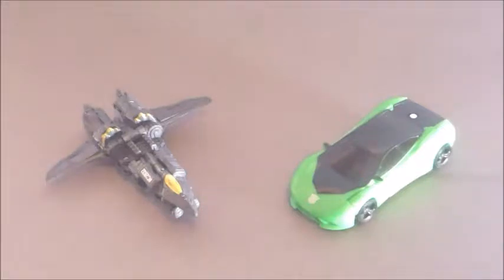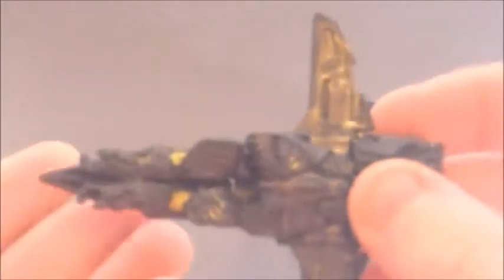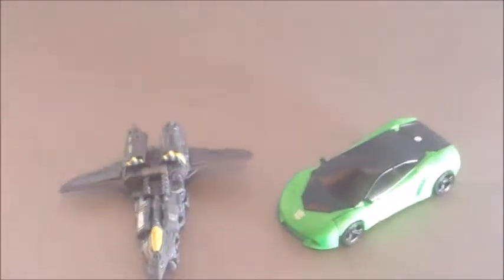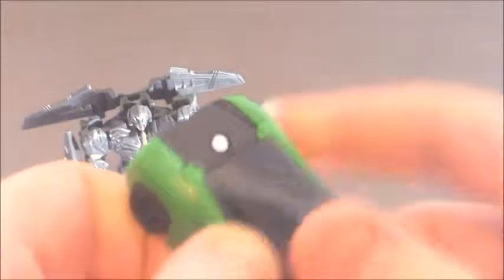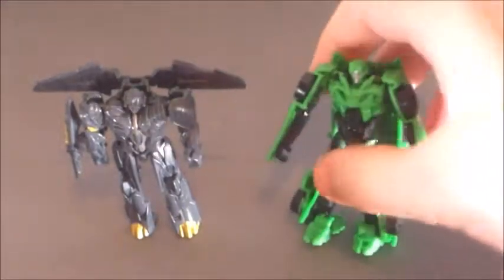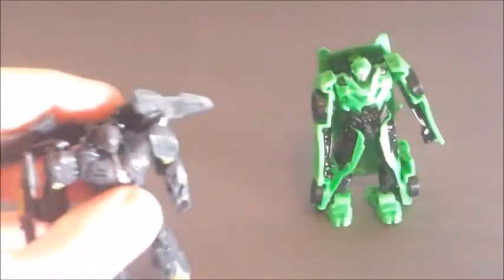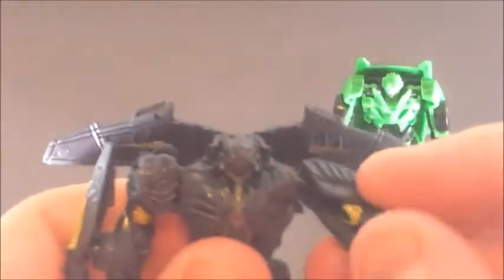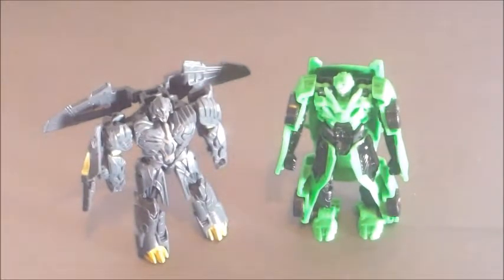Transformers The Last Knight: Legion Class Crosshairs & Megatron Reviews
Small, but fun! Fun sized?